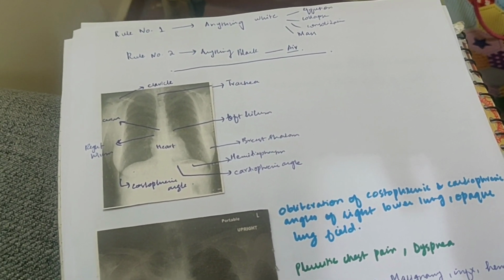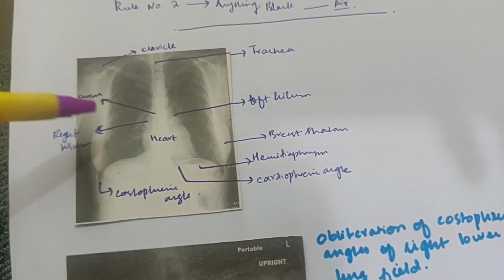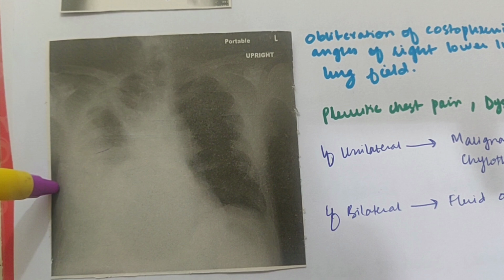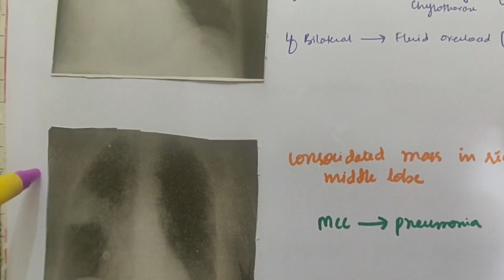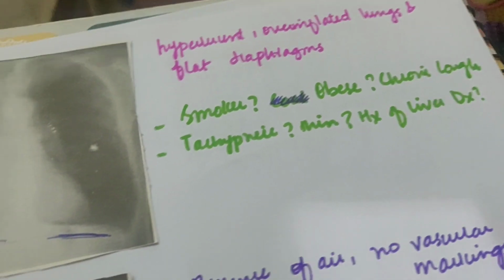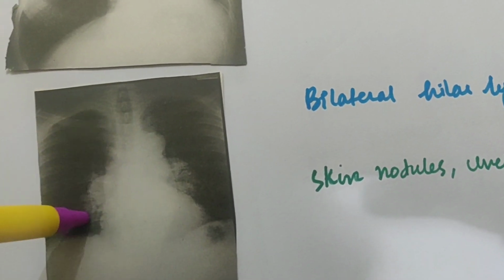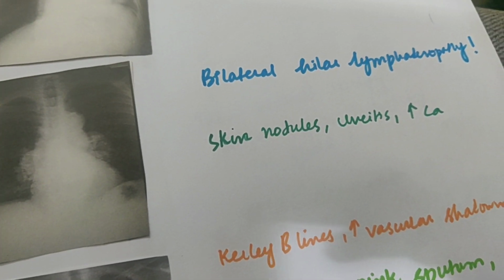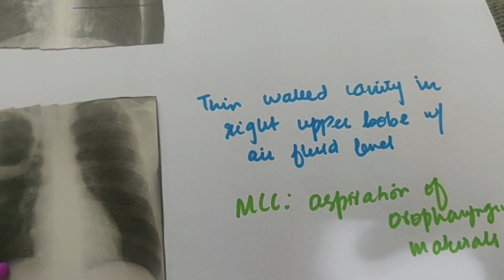high yield x-rays! - usmle / osces